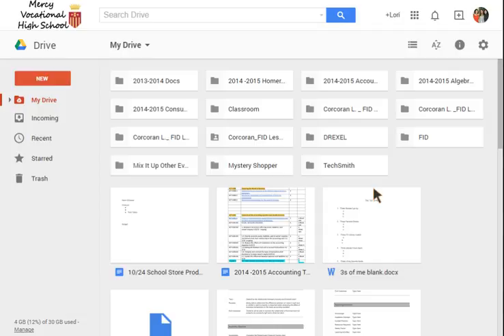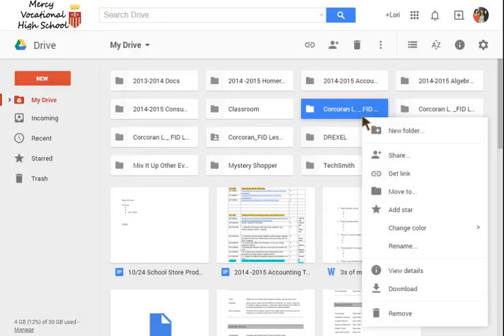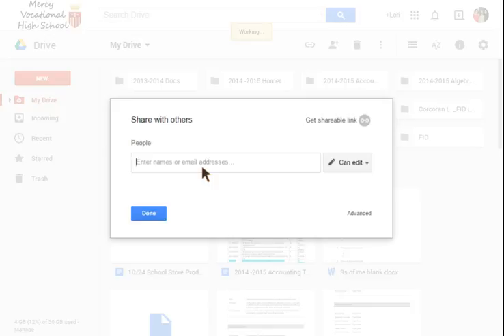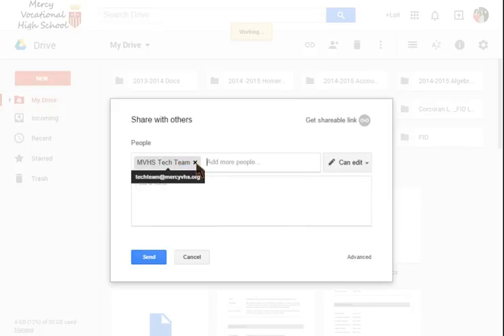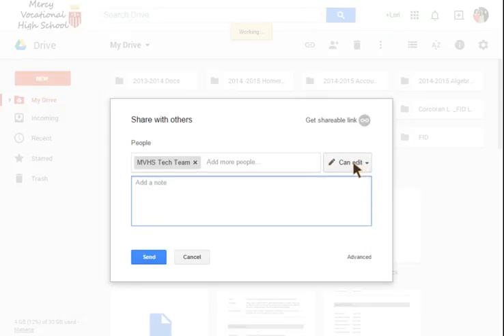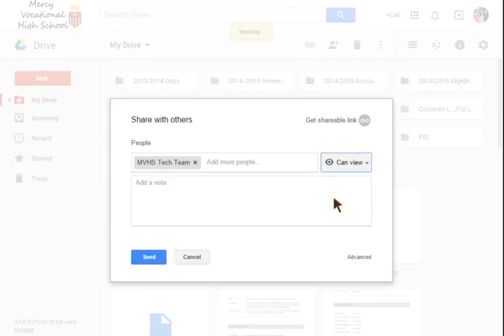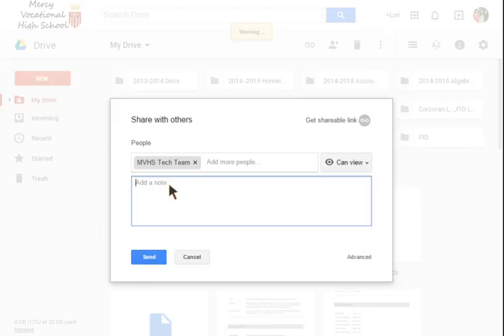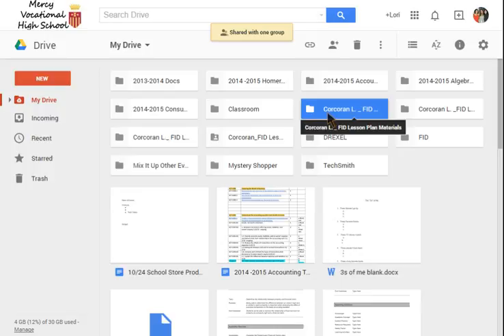FID Task List Goog 02: Share a Folder